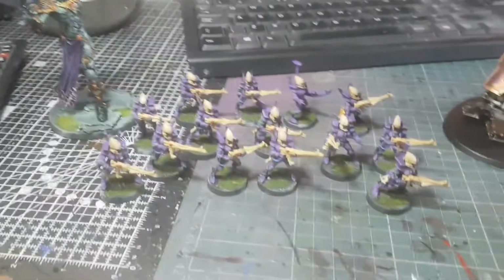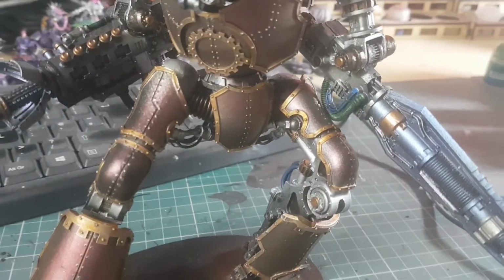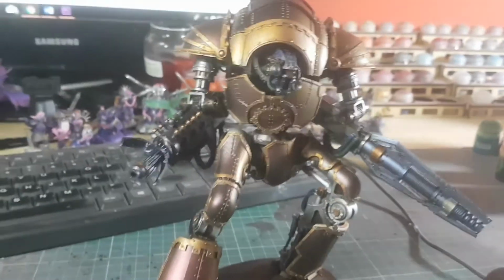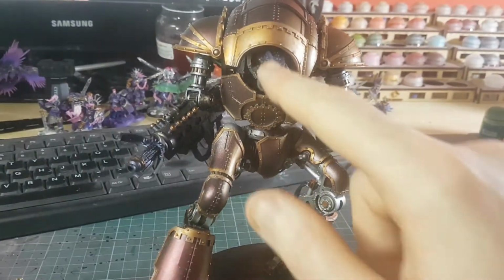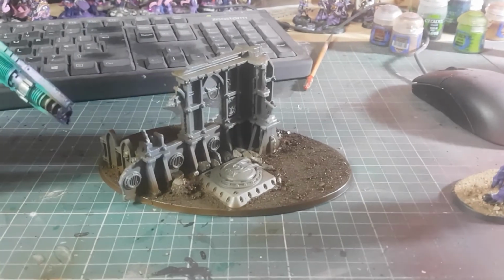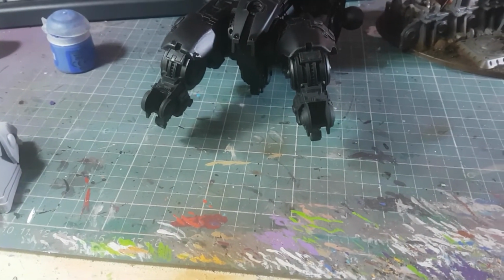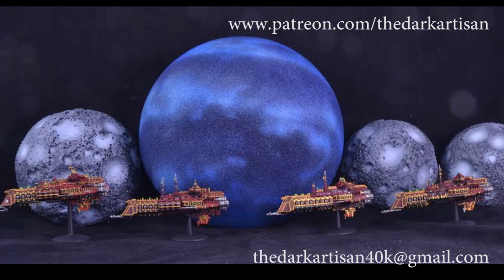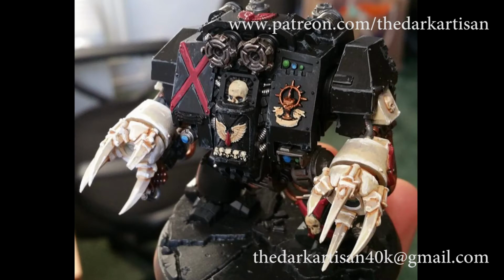The League of Artisan #2 Dark Artisan Painting Vlog and Community Showcase warhammer 40K Age of Sigm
Welcome to this Warhammer 40k Age of Sigmar Battle Report Between Harry and Lucy